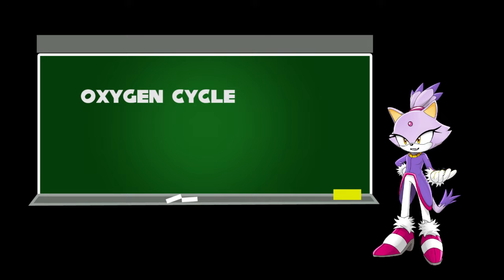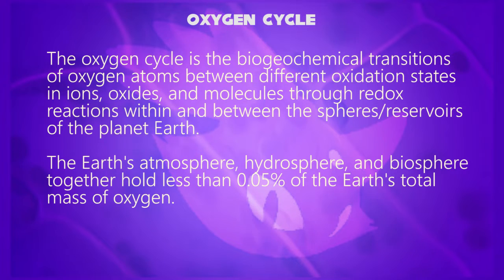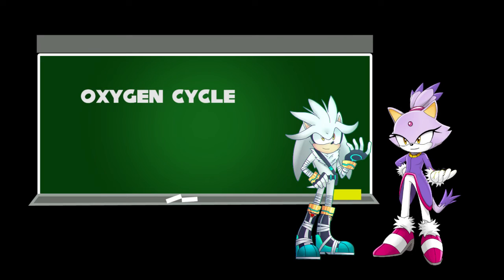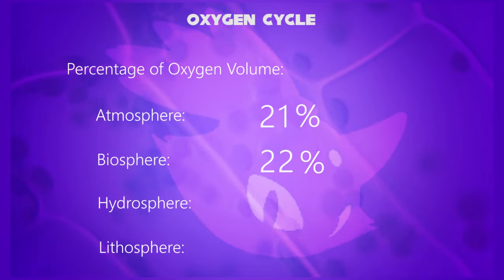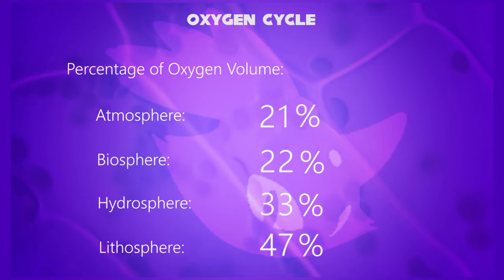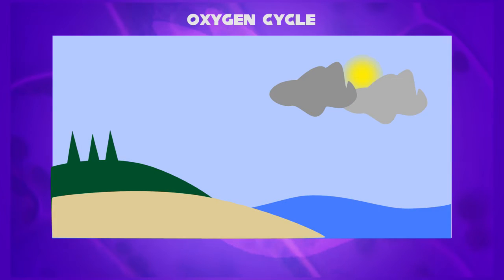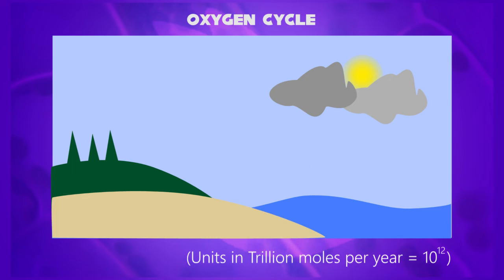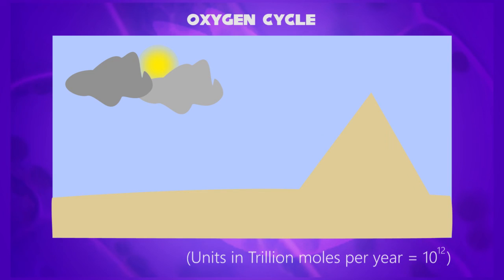Blaze Teaches Oxygen Cycle (update available)